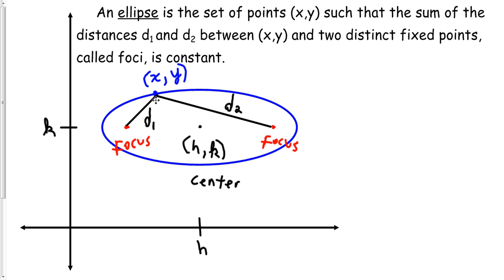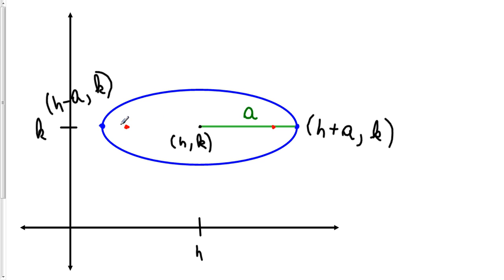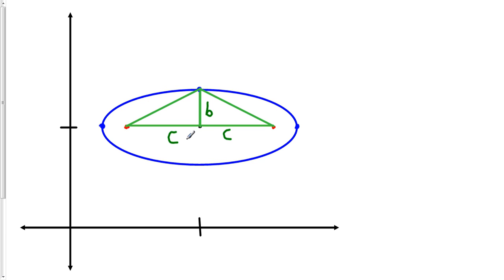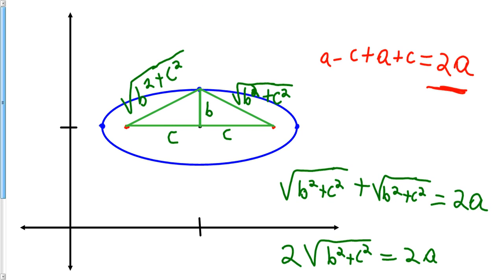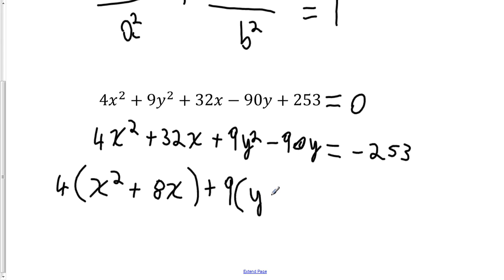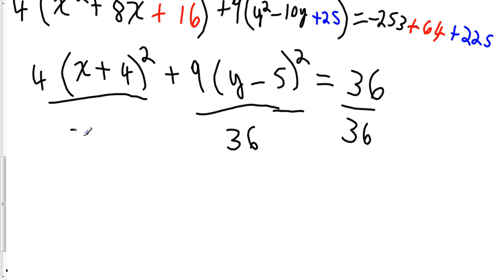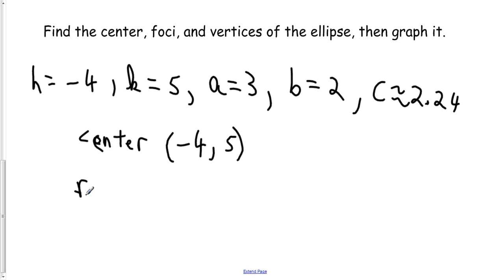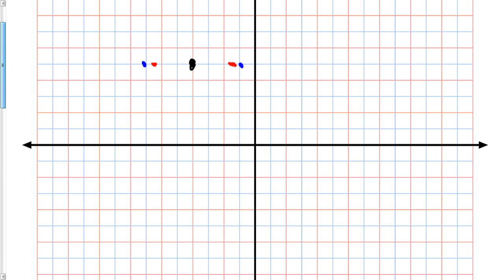Conics Ellipse Horizontal Major Axis